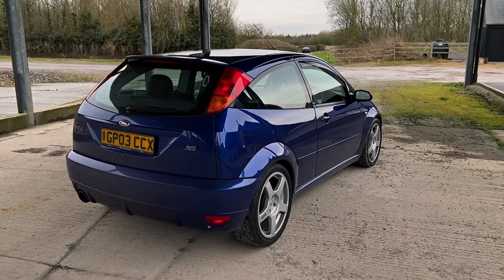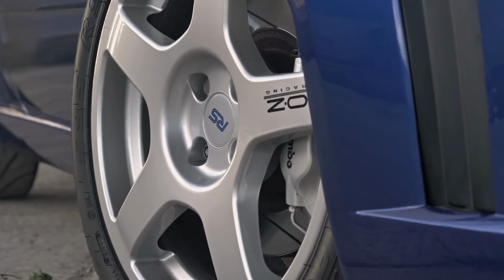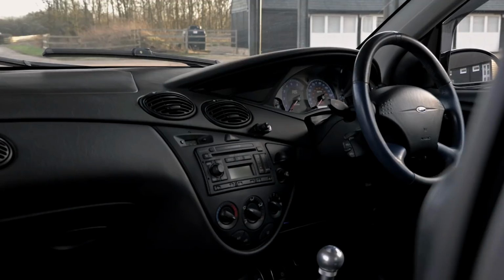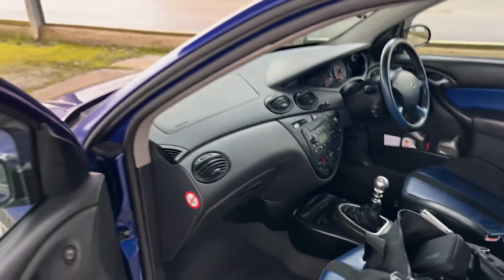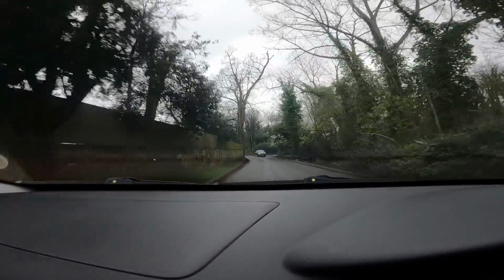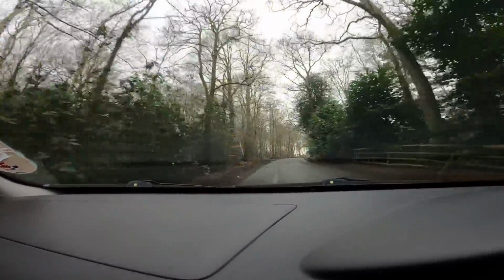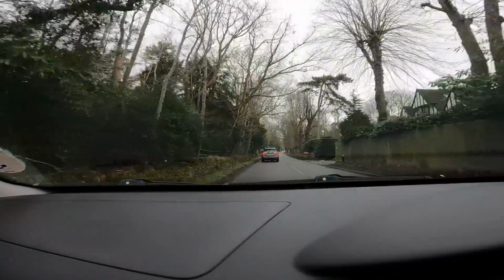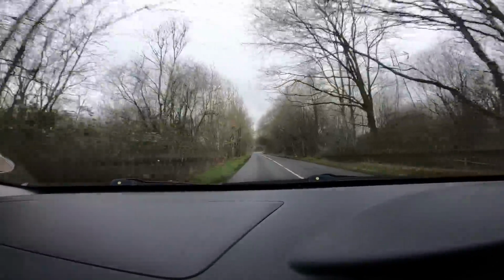FIRST DRIVE IN A 370BHP MK1 FOCUS RS!!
Win This Car For £7.99